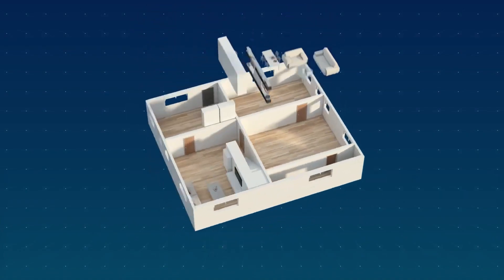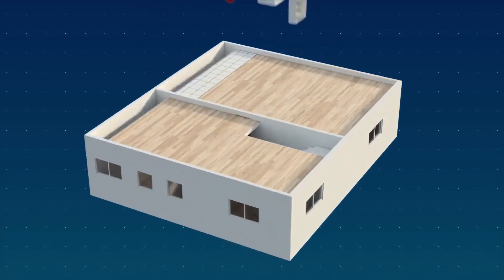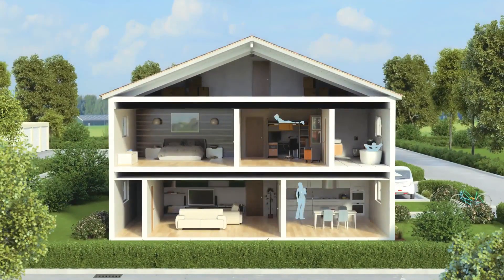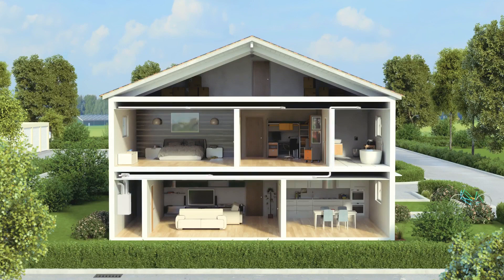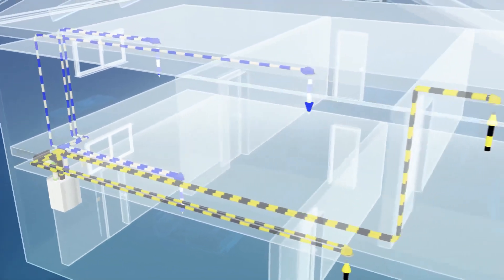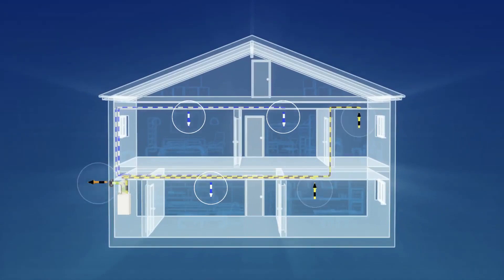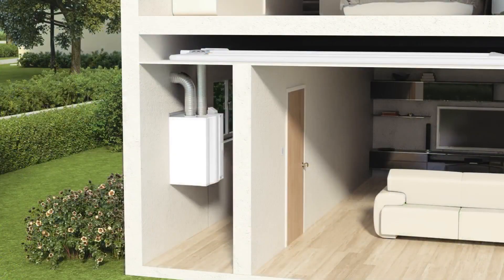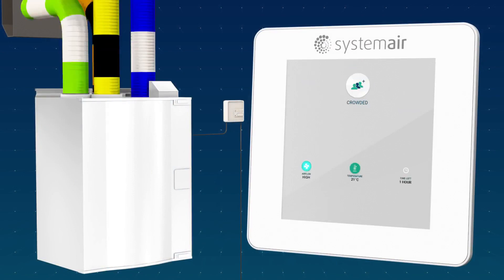How Systemair Save Heat Recovery Units Improve Residential Ventilation & Energy Efficiency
Discover the key benefits and working principle of residential ventilation using Systemair Save units with advanced heat recovery technology. This video explains how Systemair Save heat recovery ventilators (HRVs) provide fresh, clean air while maximizing energy efficiency in homes. Learn how these innovative units help maintain indoor air quality, reduce energy consumption, and create a comfortable living environment year-round. Perfect for homeowners, HVAC professionals, and anyone interested in sustainable ventilation solutions.

Systemair Save units are designed to recover heat from outgoing stale air and transfer it to incoming fresh air, reducing heating and cooling costs significantly. Watch to understand the mechanics behind these ventilation systems and why they are essential for modern residential buildings.

At Farex Comfort, we bring 25 years of experience in designing and installing advanced HVAC systems for optimal indoor climate and minimal energy use. Our services include:

• Ventilation
• Air Conditioning
• Humidification & Dehumidification
• Heating & Domestic Hot Water
• Geothermal & Air-Source Heat Pumps

💡 Want to learn more about smart, sustainable HVAC solutions?
👉 Browse our channel for expert tips, system comparisons, and installation insights.

Create your perfect indoor climate with Farex Comfort.